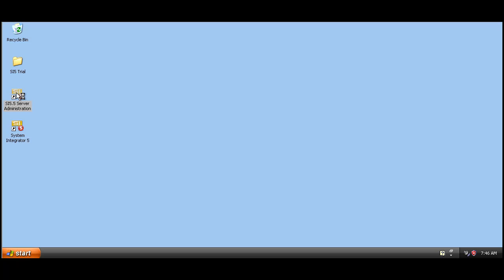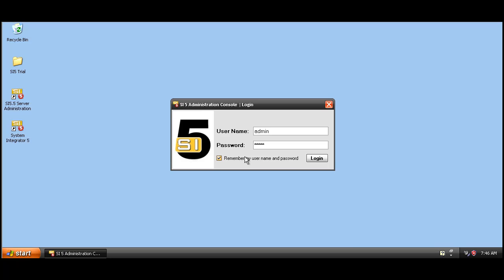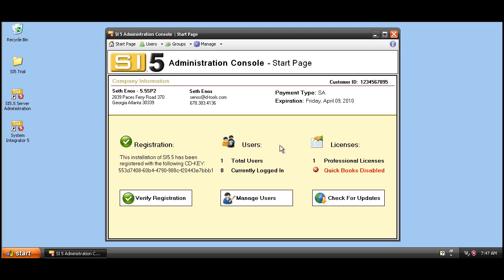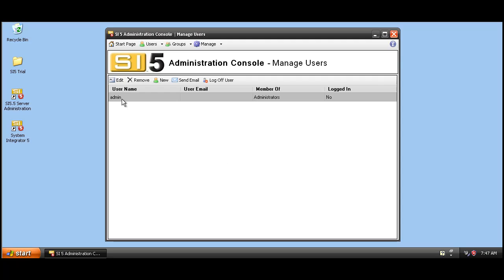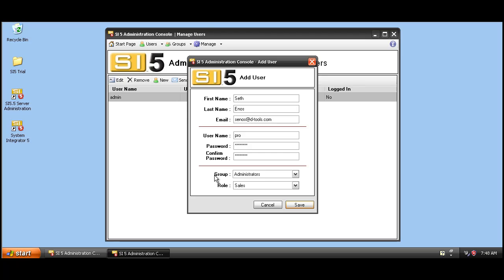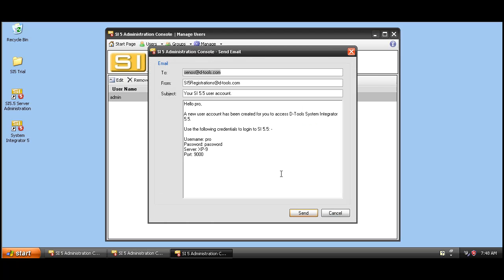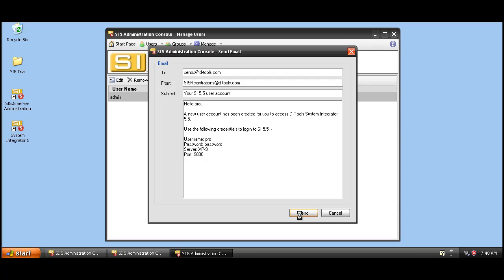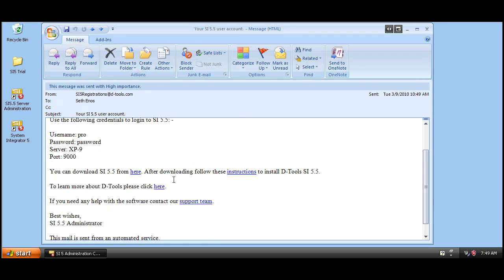D-Tools SI5.5 - Creating Additional Users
This video will show you how to create additional Users for  System Integrator 5.5 (SI5.5).